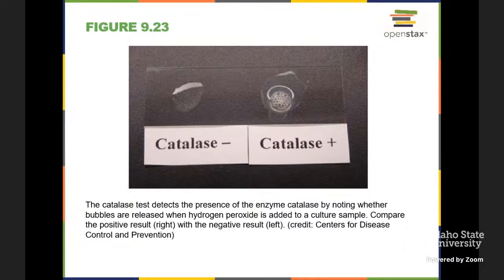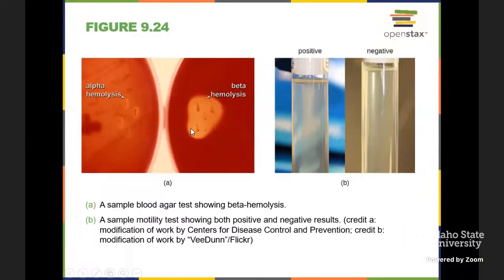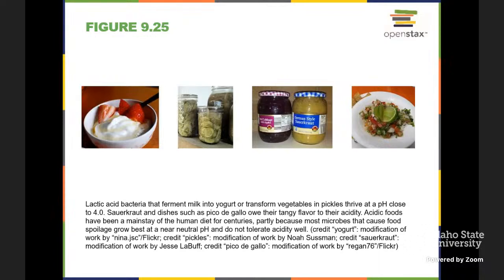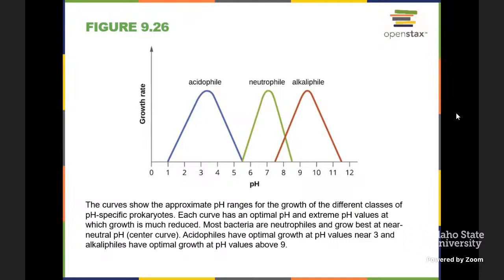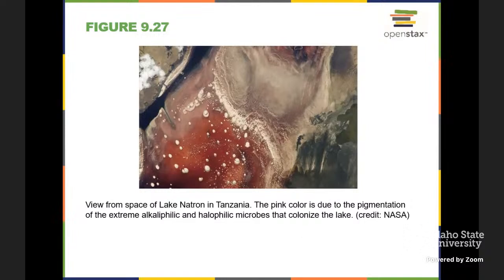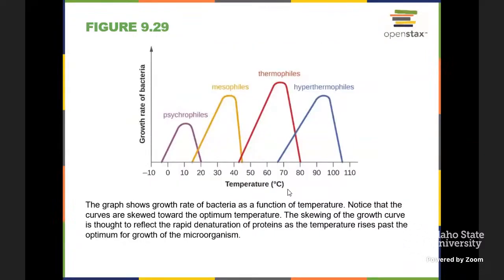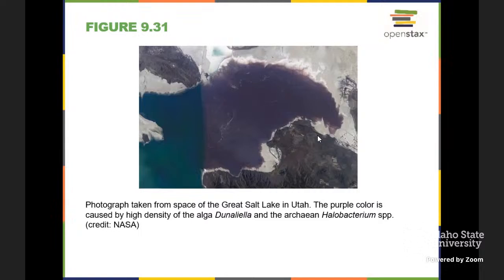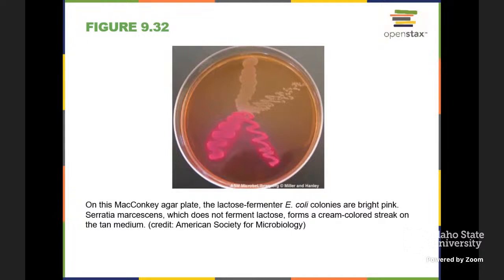Principles of Microbiology